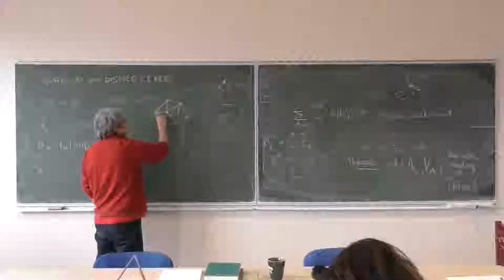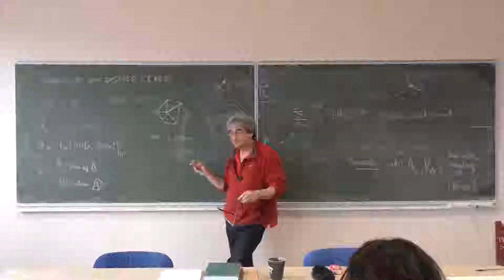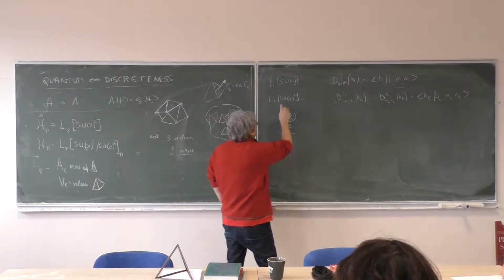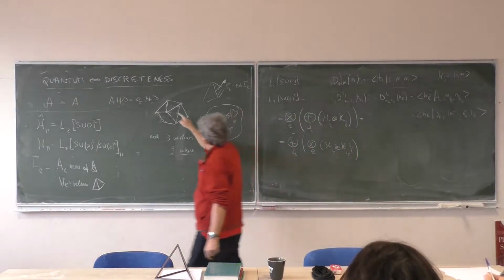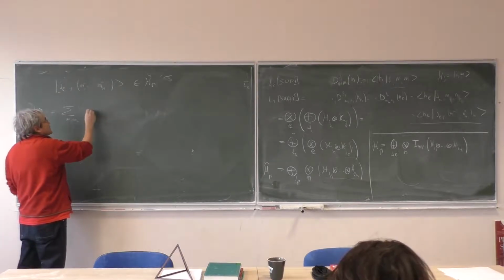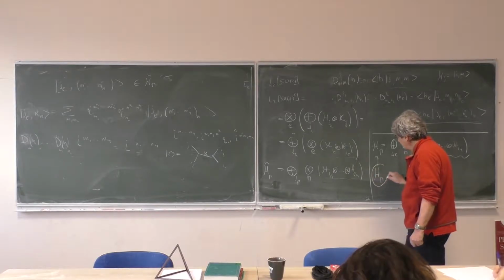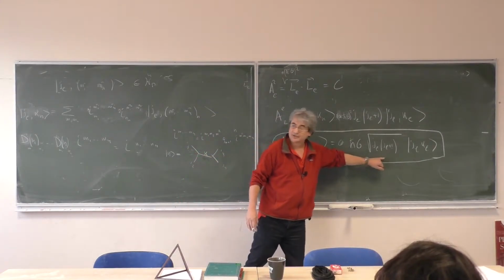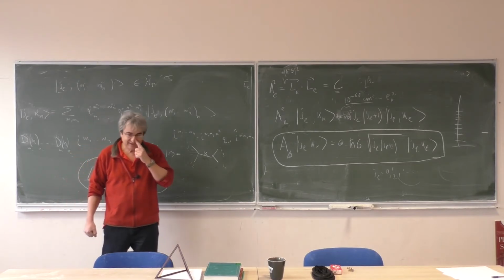Introduction to Loop Quantum Gravity - Lecture 7: Quanta of Space, spin networks and discreteness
This is a course given at the CPT in Marseille on February and March 2018. Lecture 7 derives the main result of LQG kinematics: the discretization of physical space.